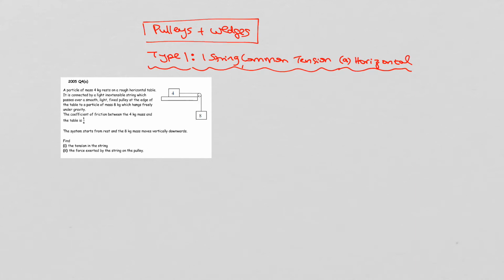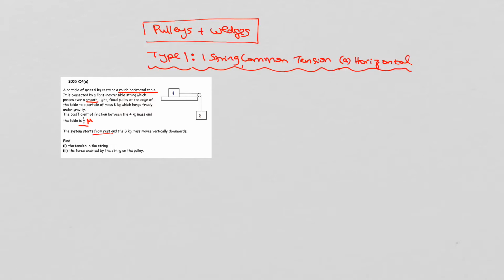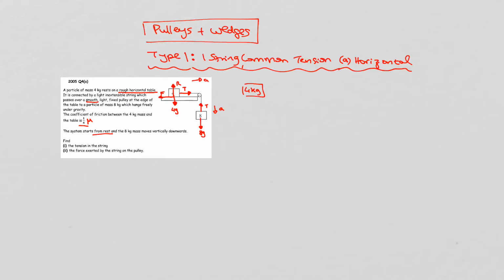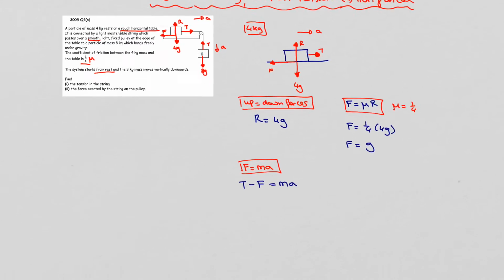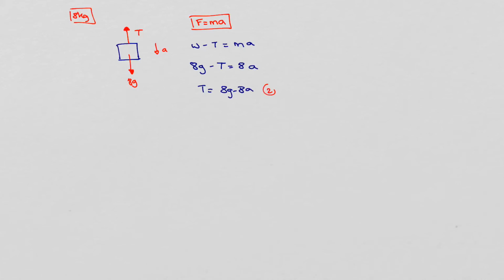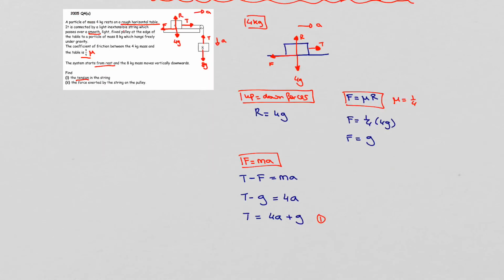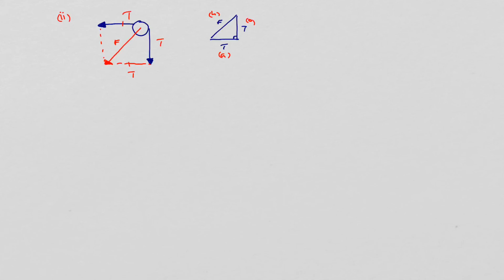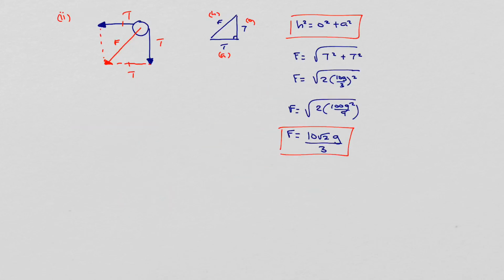Pulleys and wedges T1 1 String Common Tension a Horizontal